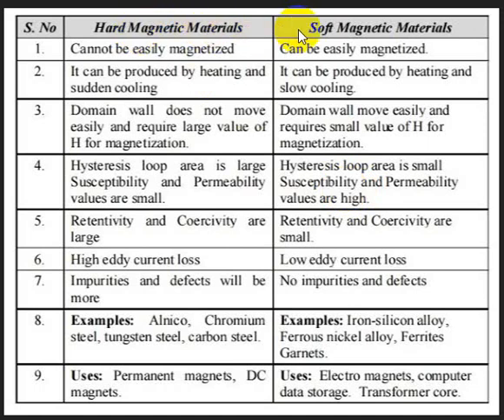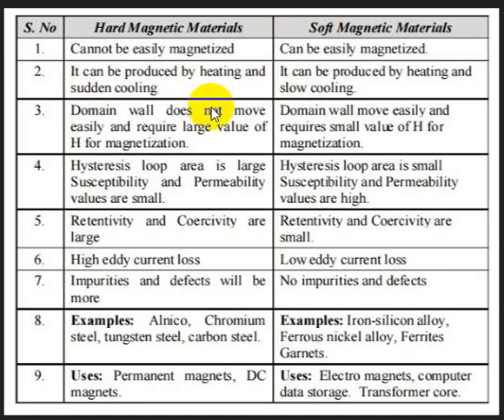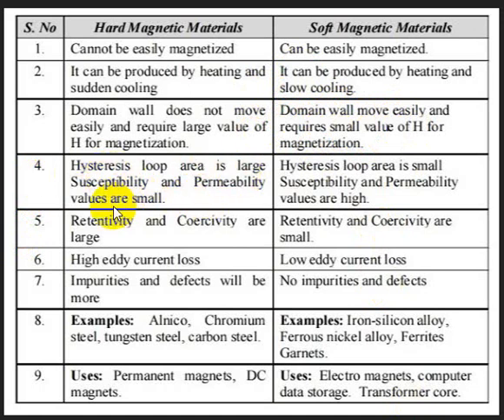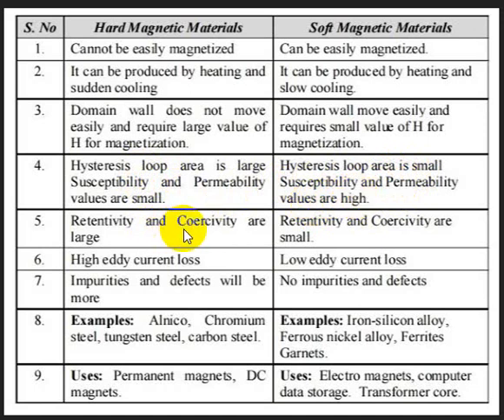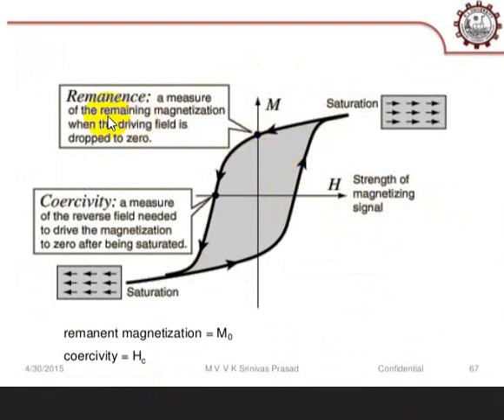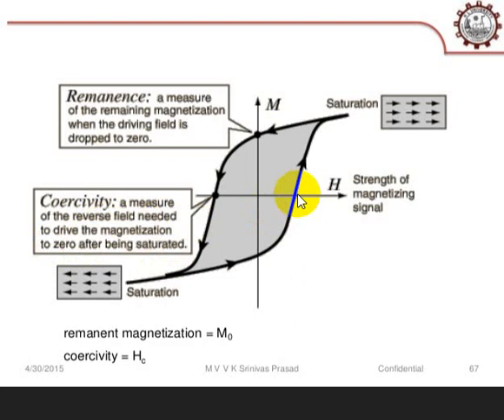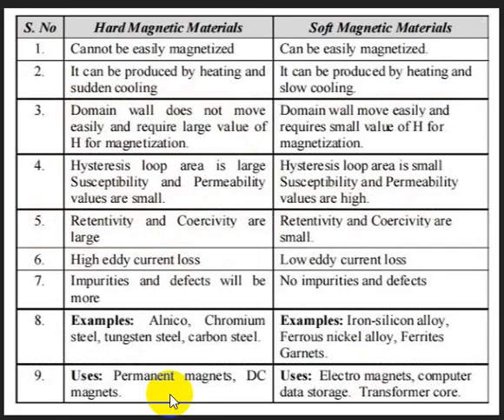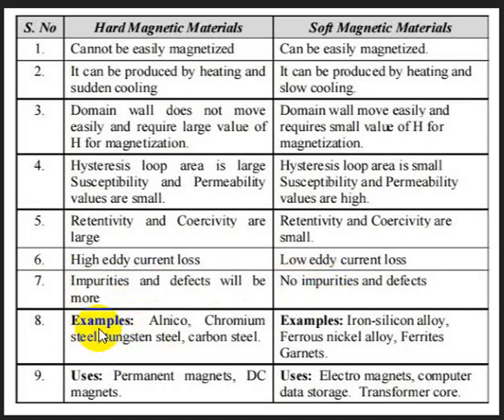difference between hard and soft magnetic materials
difference between the hard and soft magnetic materials
susceptibility
permeability
corecivity
retentivity
hesterisis loop area
examples
eddy current
uses